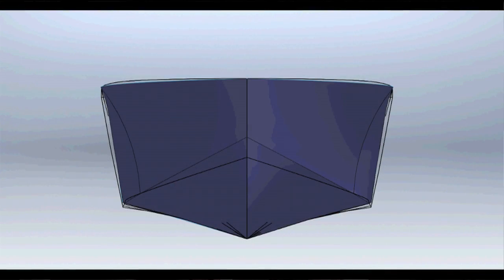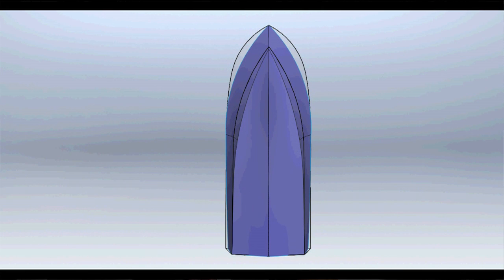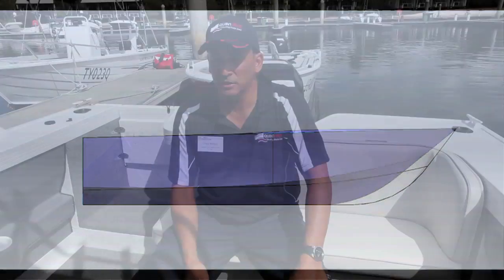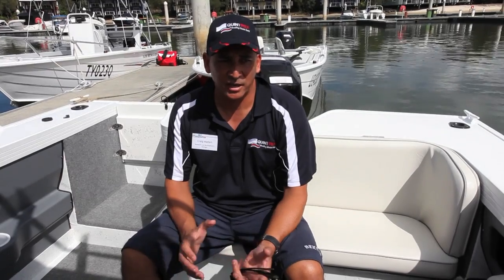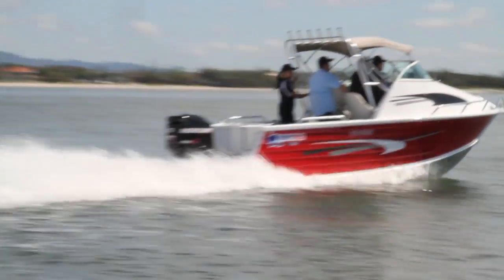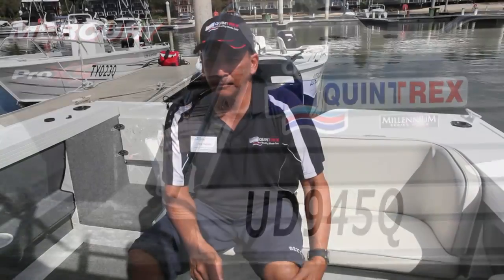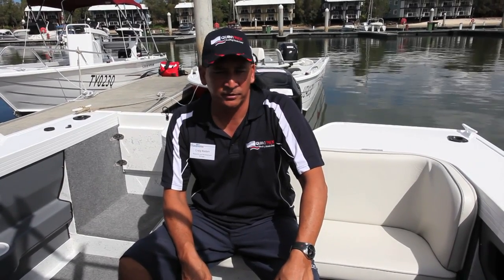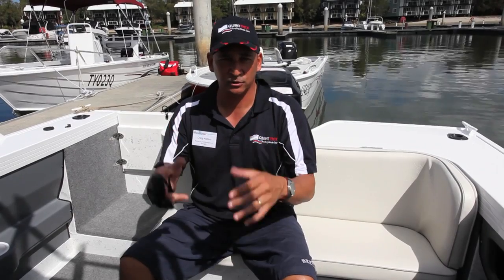Quintrex Millennium Blade hull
Quintrex R&D manager Craig Madam explains the new Millennium Blade hull